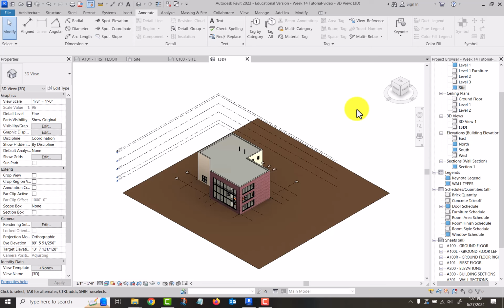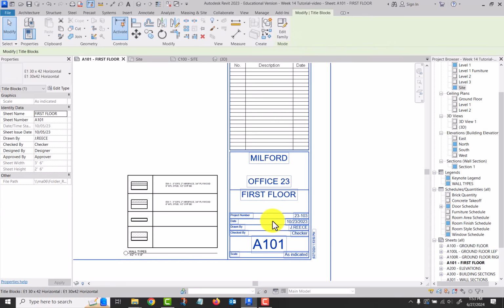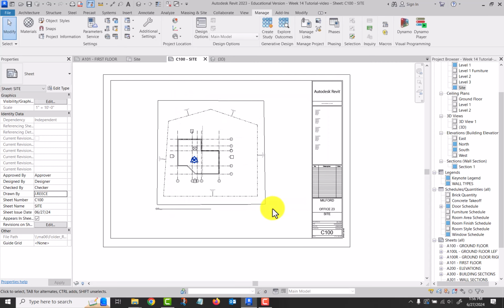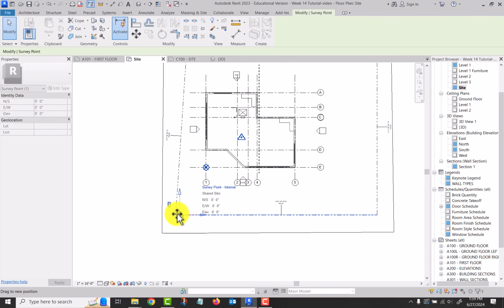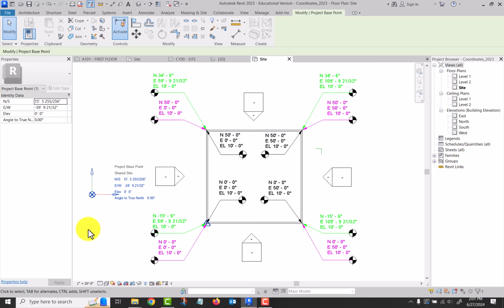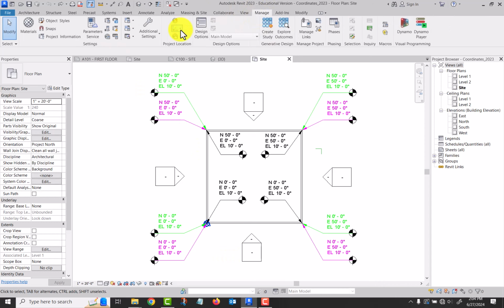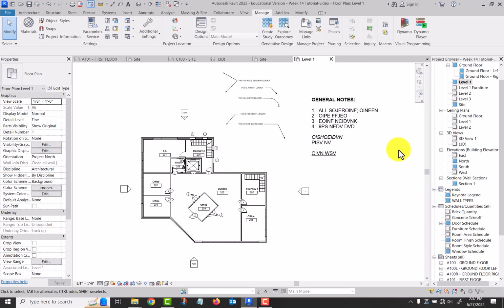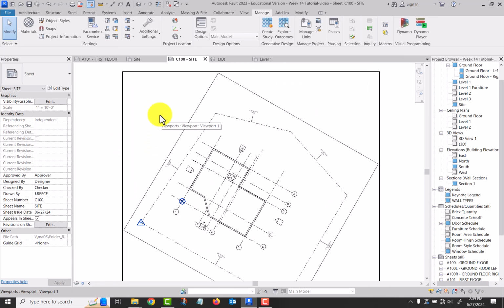DFTG 1127 Week 14 Tutorial 1